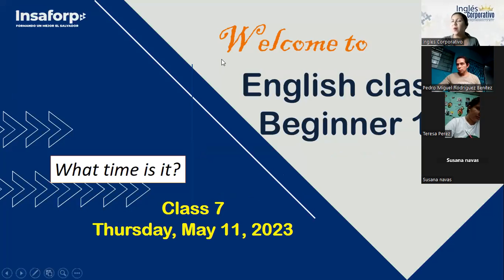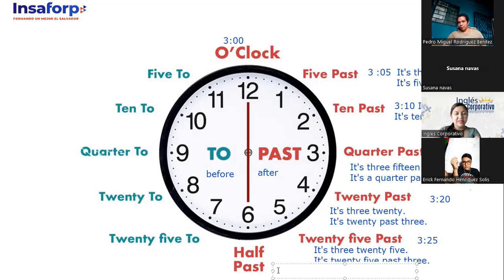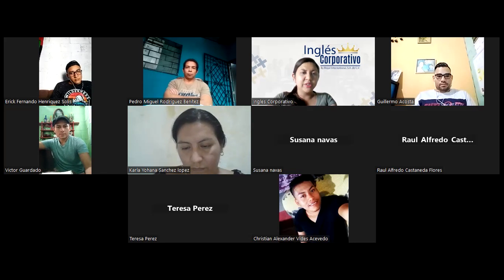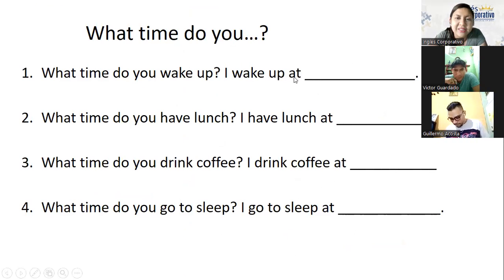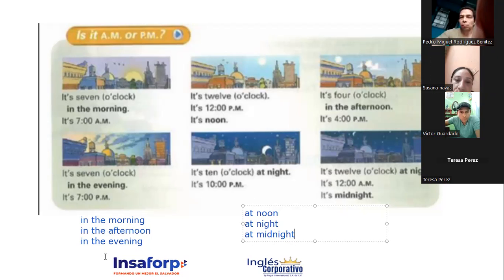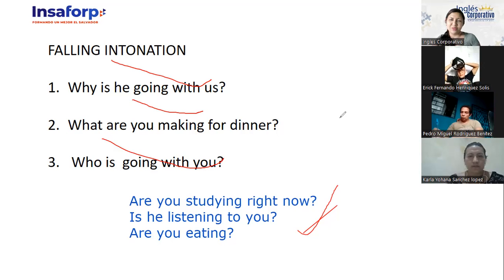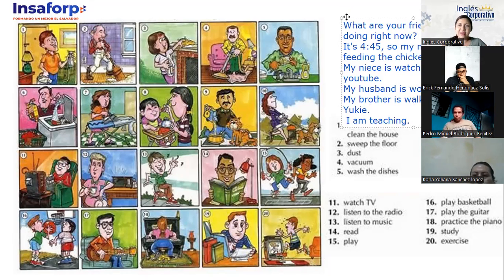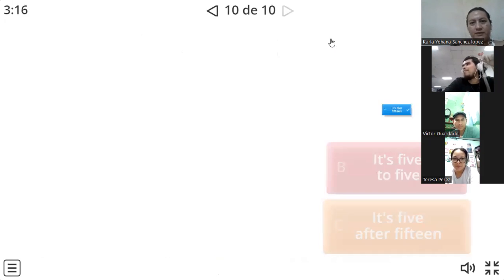#7-11/05/23-P1-08-SOCKS-TURNO-C-04-23-CHICAS-What time is it?